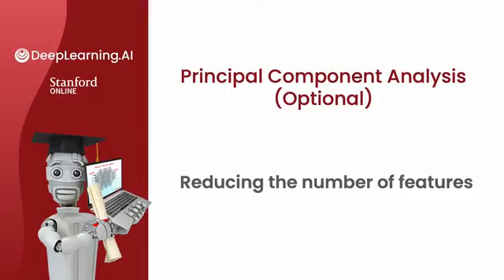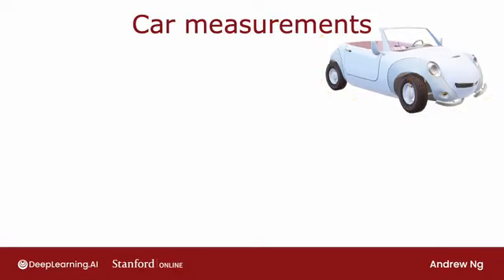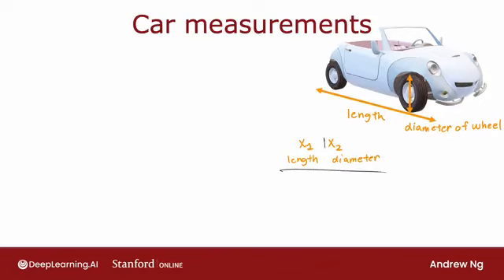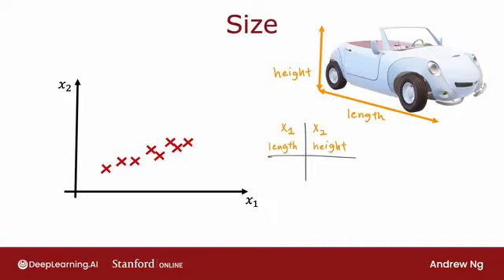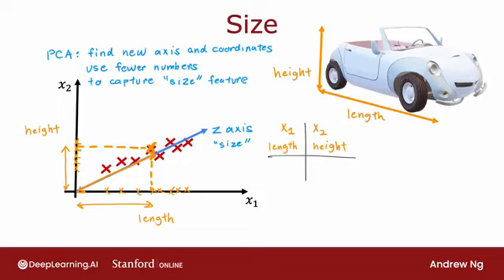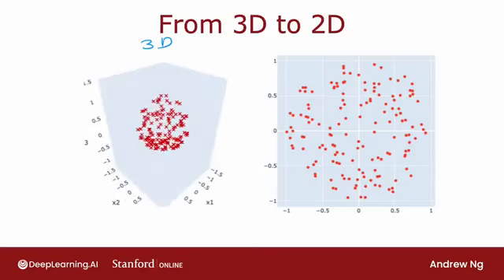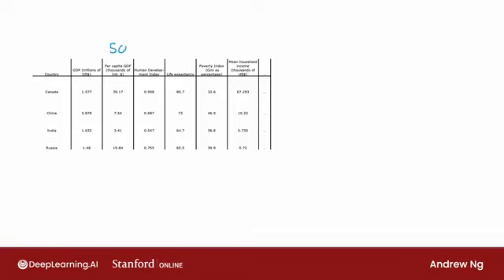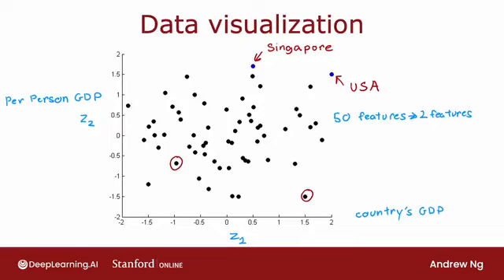Principal components analysis 1| Andrew Ng